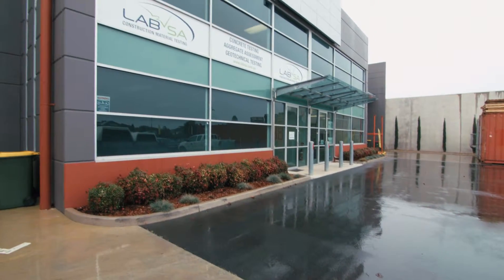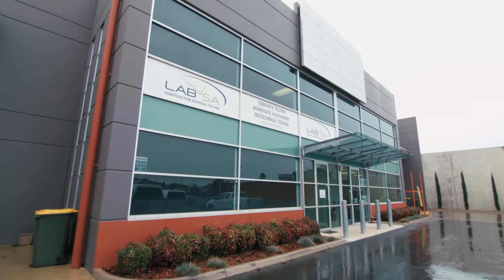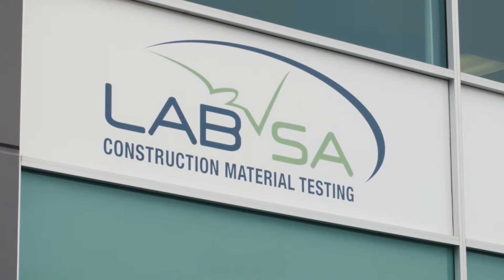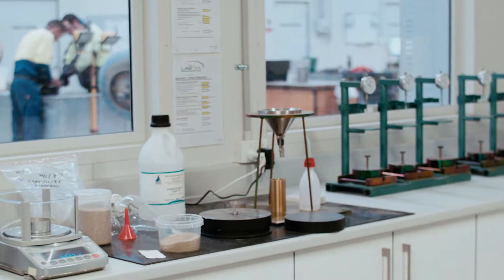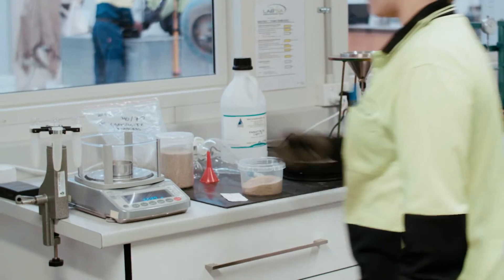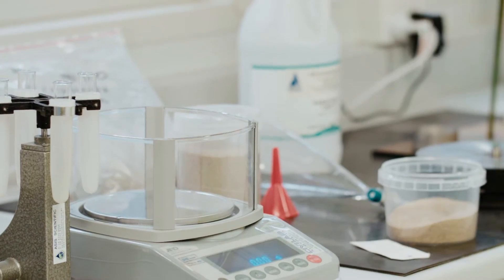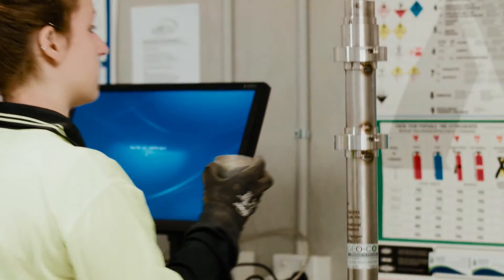LAB SA - Proppant testing services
LAB SA has developed an innovative business model and expertise in novel testing technologies to provide local, high-quality and cost-effective proppant testing of silica, resin-coated and ceramic proppants for the unconventional gas supply industry in Australia and overseas.